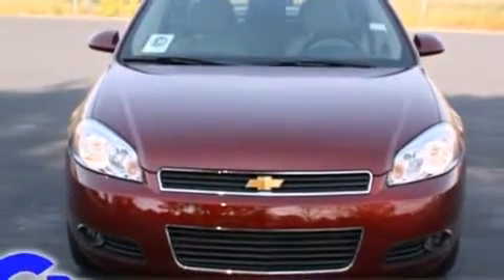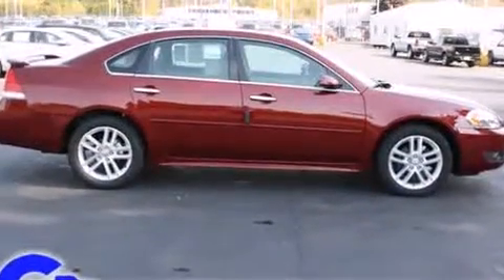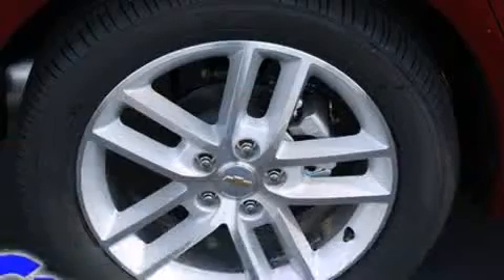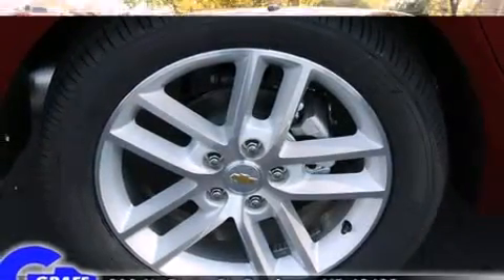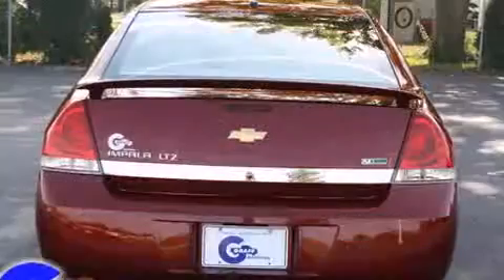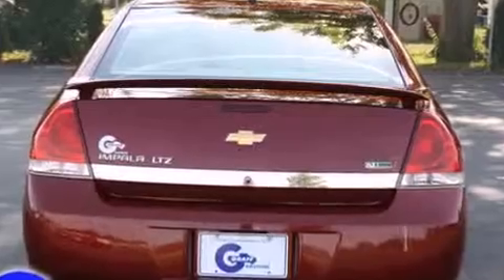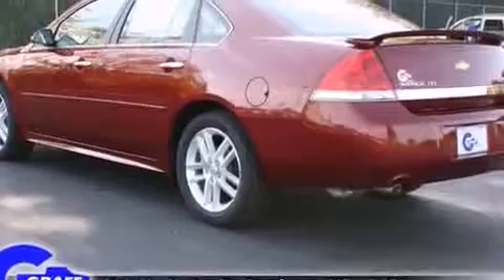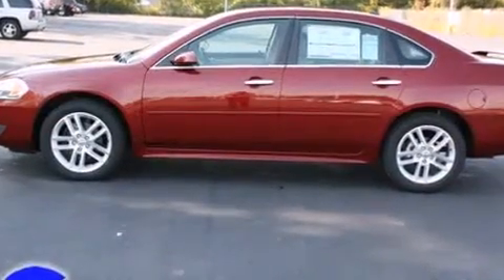New 2011 Chevrolet Impala - StockID: 6-78231 - Hank Graff Davison, Flint Chevy Dealer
- You are viewing one of our New Chevrolet Sedan's, Hank Graff Chevrolet Davison encourages you to come in for a test drive on this New 2011 Chevrolet Impala, stock# 6-78231. We are located in Davison Michigan near Flint, MI - Grand Blanc, MI - Lapeer, MI - All Surrounding Mid-Michigan areas. Come take a look at this New 2011 Chevrolet Impala today. Our experienced sales staff is eager to share its knowledge and enthusiasm with you.

Year: 2011
Make: Chevrolet
Model: Impala
Bodystyle: Sedan
Engine: V-6cyl
Trans.: 4-Speed Automatic
Miles: 6
Exterior: Red Jewel Tintcoat
Interior: Neutral

Address:
800 N. State St.